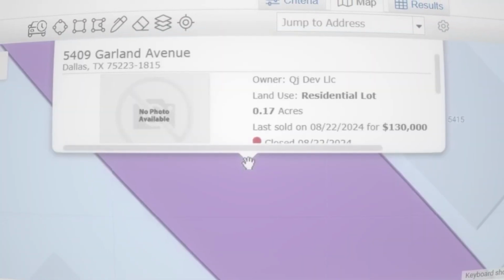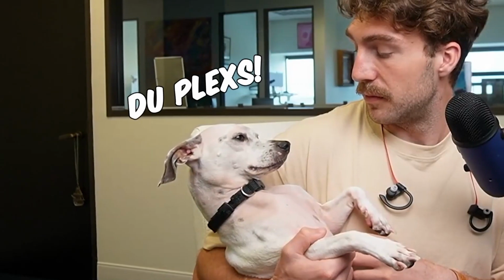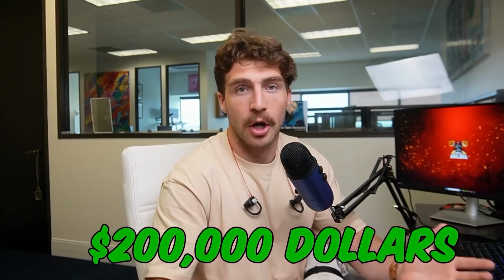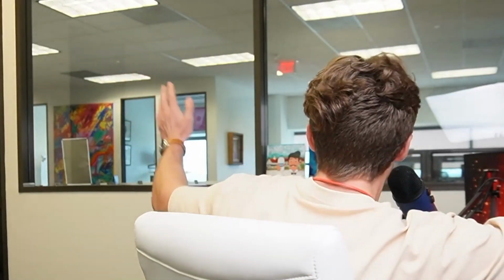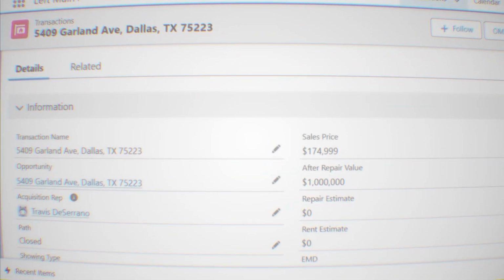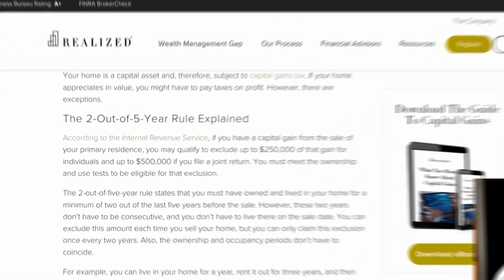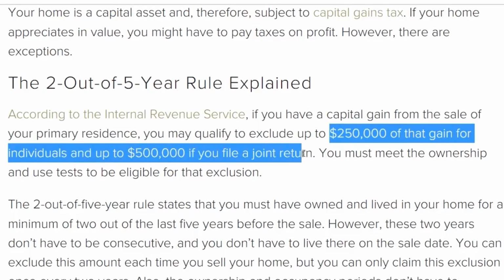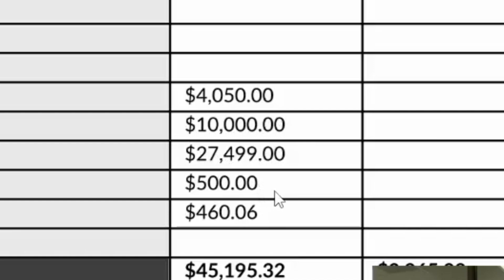How I Made $45,000 Flipping Land on Zillow